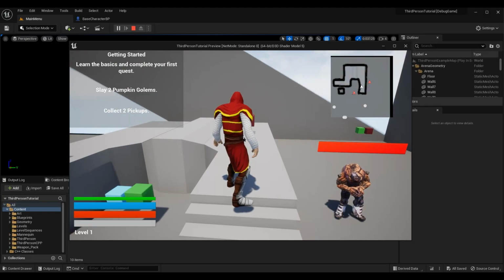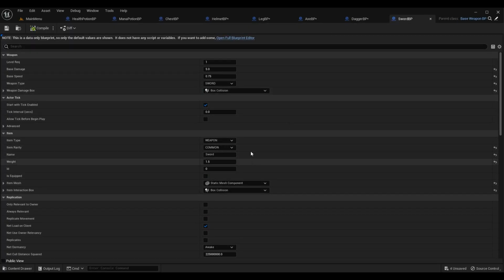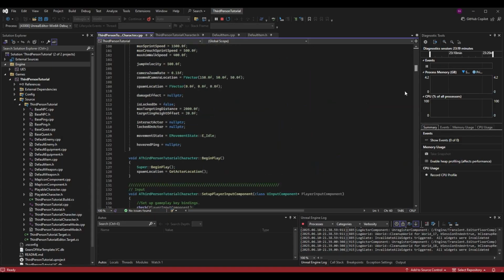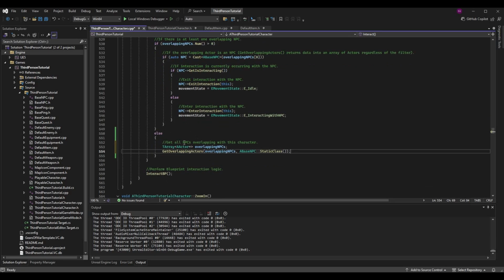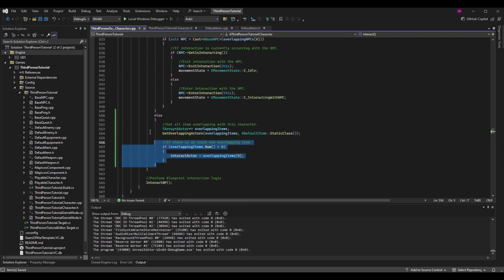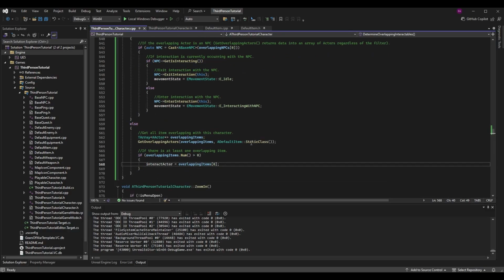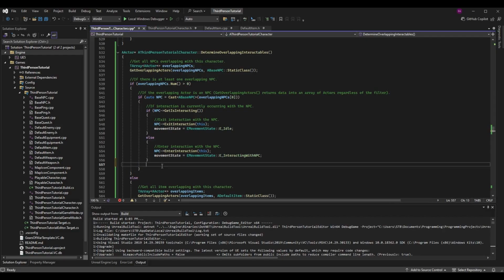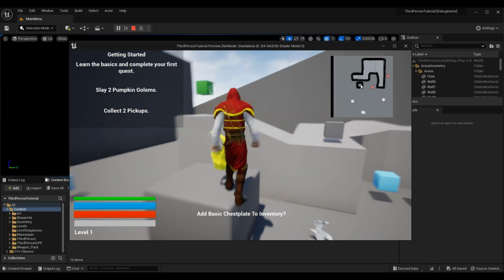Hitscan Interactions (Part 5) | How To Make YOUR OWN Action RPG | UE4/UE5 & C++ Tutorial, Part 71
Here is the seventy-first installment of the Unreal Engine 4/Unreal Engine 5 and C++ Action RPG (also known as Real-Time RPG) Tutorial series (this series was created from the pre-existing Third-Person Tutorial series)! In this episode, I go over adding overlap collisions to C++, supporting overlap and hitscan interaction, and improving the interaction system.

A HUGE THANKS TO:

► Character Avatar: David Marshall (MalthaelsMight).
► Intro Video: Pedro J. Burgos (@Shadow_Magnus).